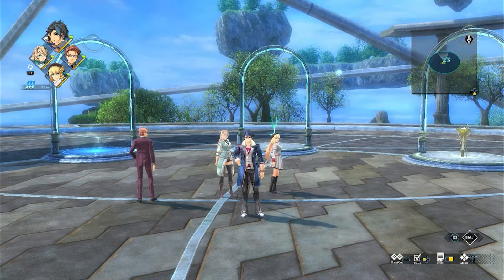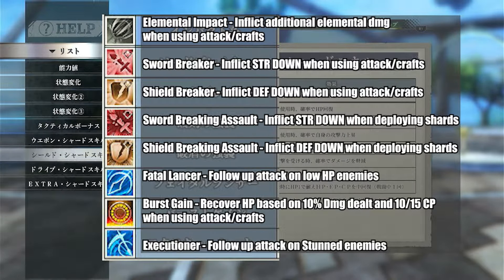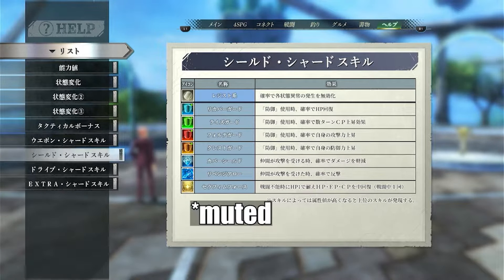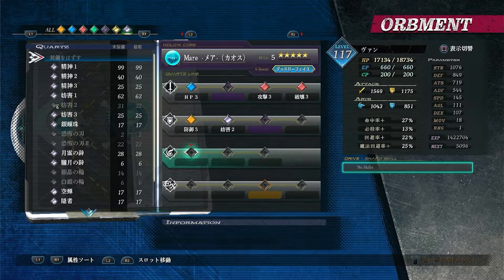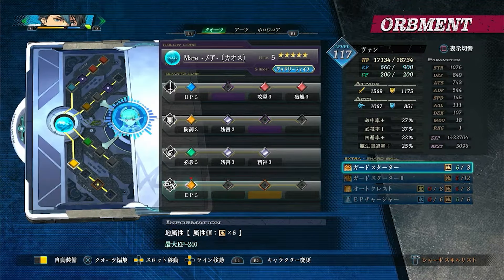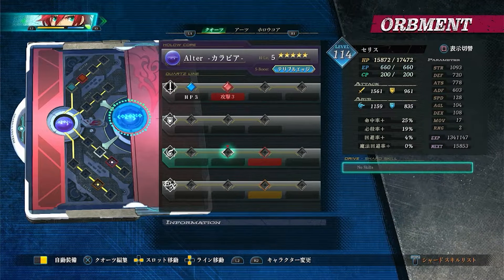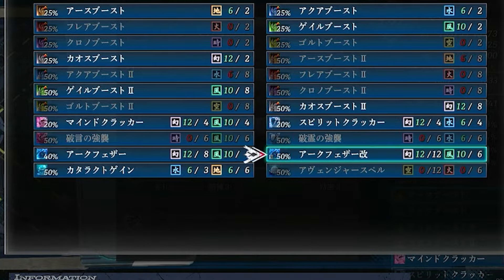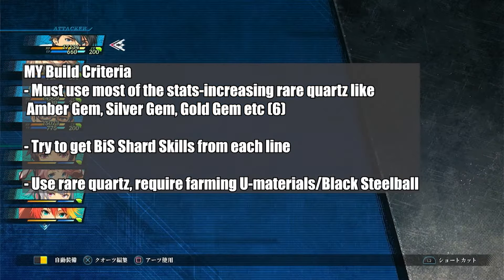How I Build My Characters - Trails Through Daybreak 2 / Kuro no Kiseki 2 Crimson SiN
Showing “budget” build and how I build my characters